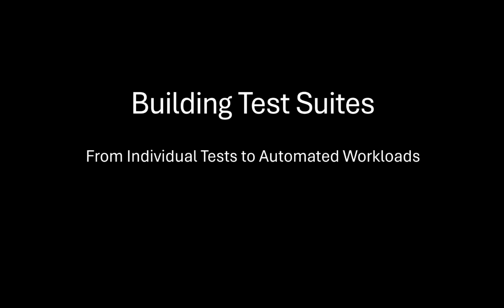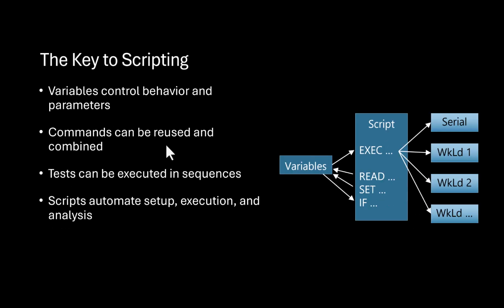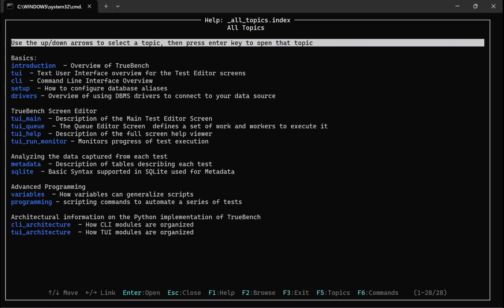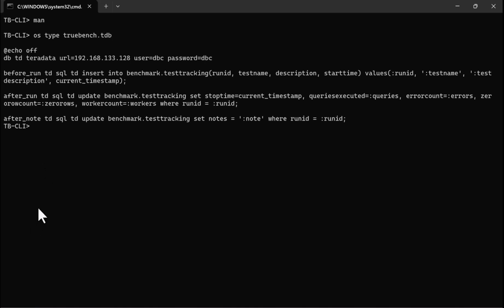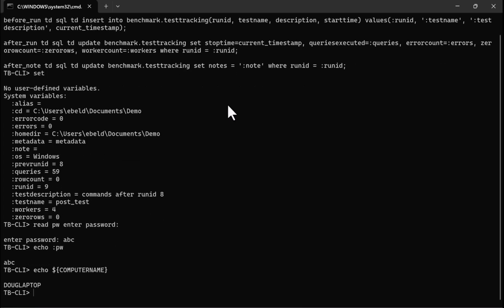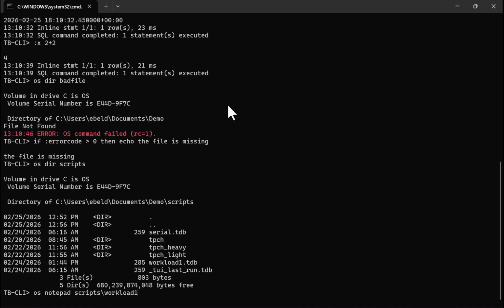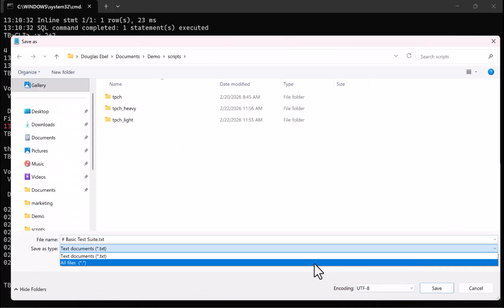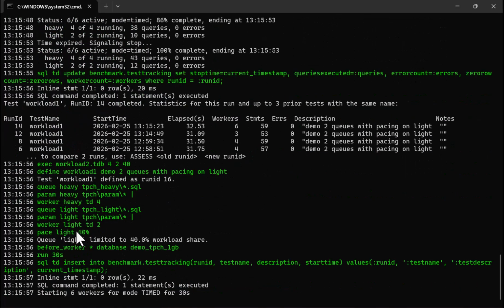Building Test Suites — Repeatable Validation Under Real Workloads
In this video, we move beyond individual tests and begin building structured test suites designed for repeatable system validation.

Running a single test can provide insight, but it is not sufficient for understanding system behavior over time or under varying conditions.
To produce reliable performance evidence, tests must be organized into suites that can be executed consistently and compared across runs.

Using TrueBench, we build test suites by:
• starting with a serial test to establish a baseline
• introducing workload variations to simulate real activity
• organizing multiple runs into a repeatable structure

This progression allows you to move from isolated observations to controlled, comparable results.

The key objective is repeatability.

With a well-defined test suite, you can:
• compare performance across configurations or platforms
• detect regressions and unexpected changes
• validate system behavior under different workload conditions
• build confidence in performance-related decisions

Without repeatable execution, results can vary from run to run, making analysis unreliable.

This is where performance testing becomes system validation.

In the L3 series, we build toward full performance analysis:
L3-1: Define database tests
L3-2: Model realistic workloads
L3-3: Install and run your first test
L3-4: Build complete test suites (this video)
L3-5: Analyze performance and identify root cause

TrueBench is designed for engineers and architects who need consistent, trustworthy performance results across changing systems.

In practice, the ability to produce repeatable results is what separates exploratory testing from disciplined validation.
It is also the foundation for identifying root cause when performance changes occur.